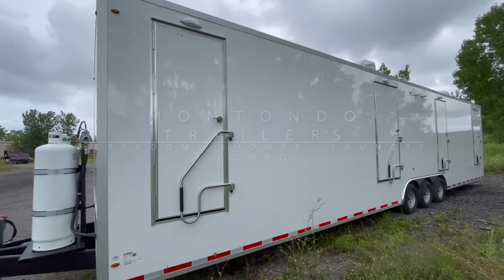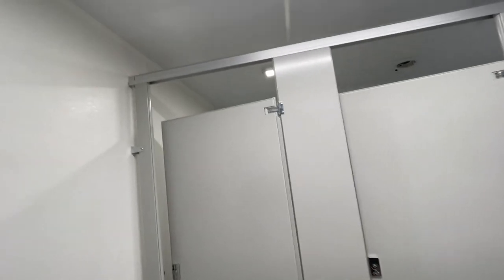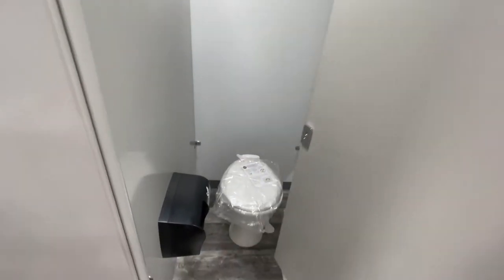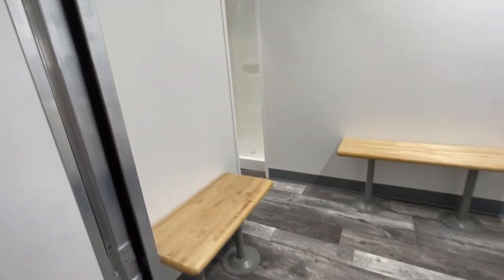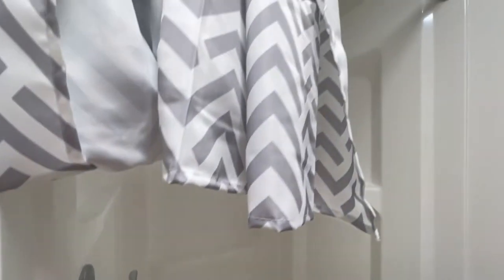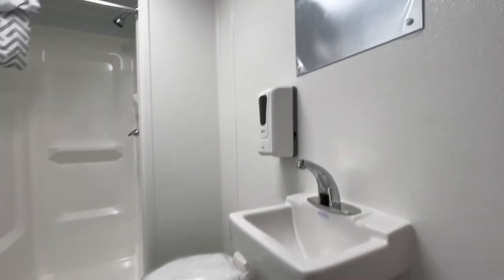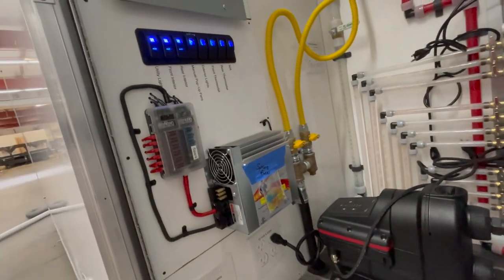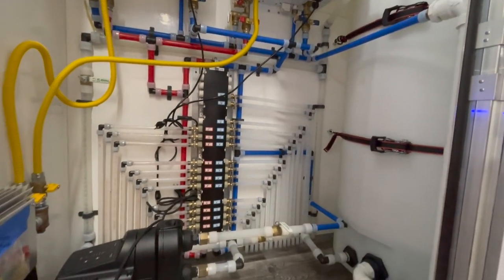40 Foot Disaster Relief Trailer